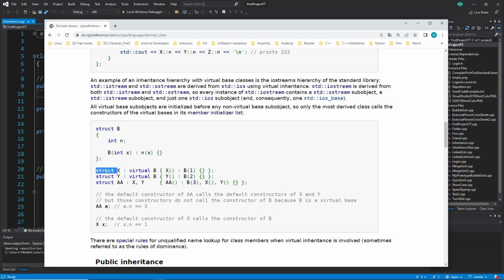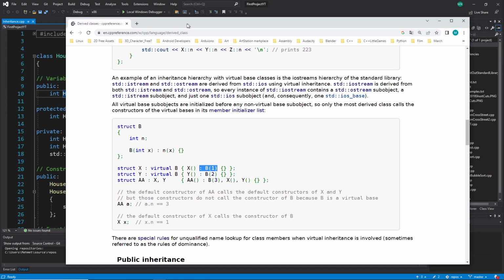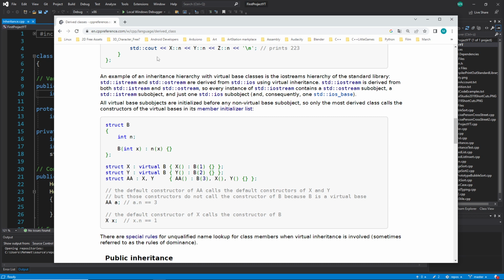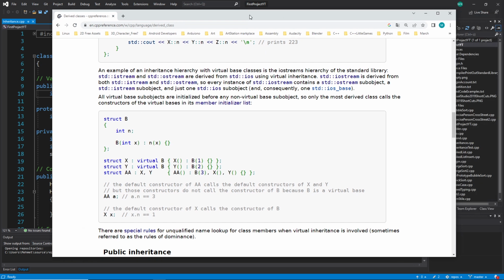C++ Beginner Tutorial - Basics - #248 - Inheritance Constructor #2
Here we start to talk about the constructor initializing variables.